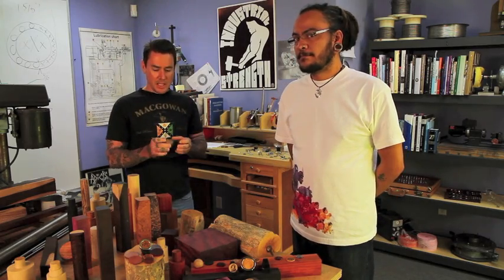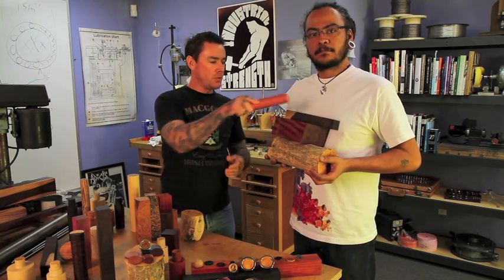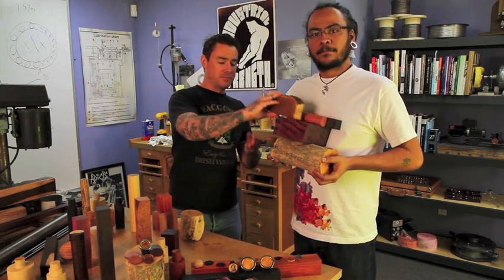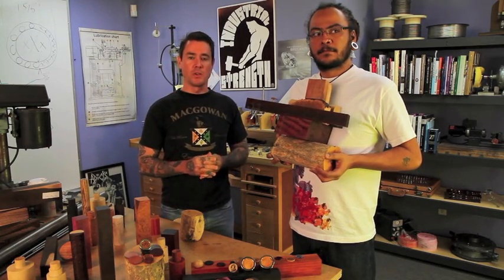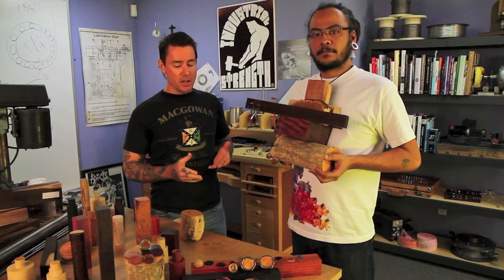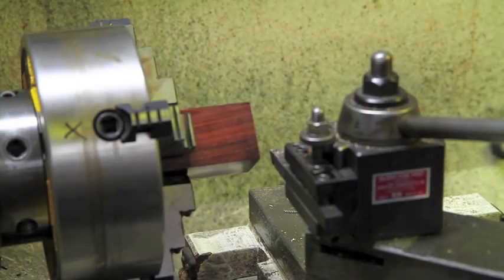inlay eyelets mstr